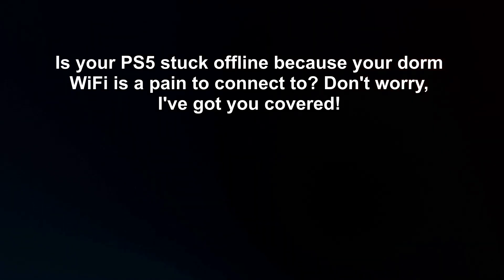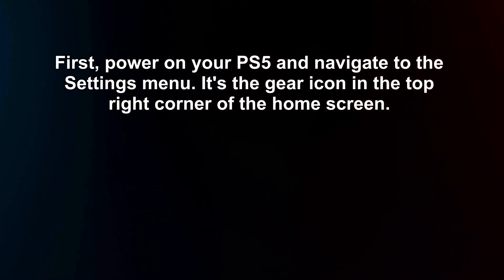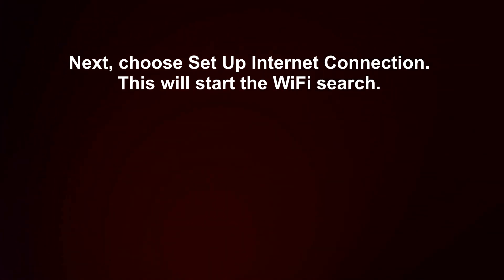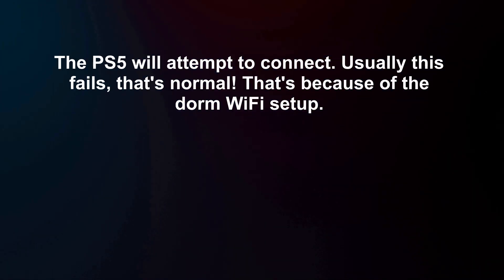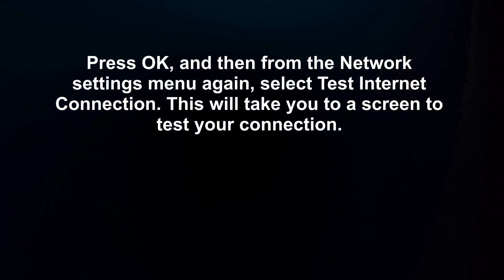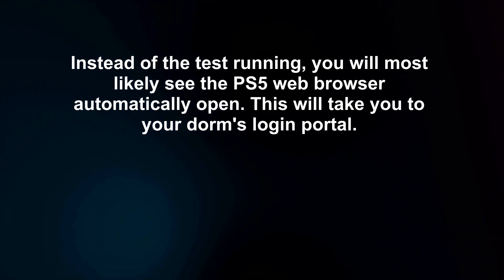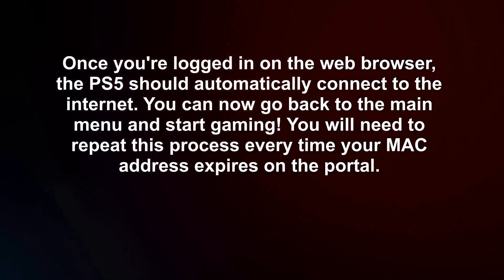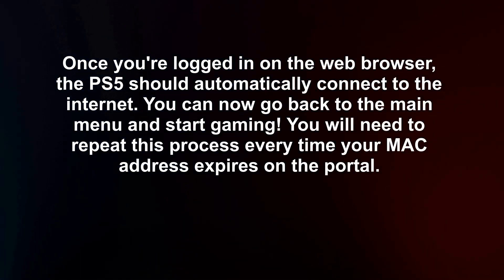How To Connect To Dorm Wifi On Ps5 - UPDATED!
How To Connect To Dorm Wifi On Ps5 article provides step-by-step instructions on connecting your PlayStation 5 to a dorm's Wi-Fi network, including bypassing captive portals and troubleshooting common connection issues. This guide covers everything from entering network credentials to resolving IP address conflicts to get you gaming in no time. Get online and start gaming!

00:00 PS5 Dorm WiFi Intro
00:07 Navigate to Settings
00:14 Select Network
00:18 Set Up Internet Connection
00:24 Connect to Dorm WiFi
00:35 Test Internet Connection
00:42 Dorm Login Portal
00:53 Start Gaming

I love create beginner-friendly tutorials on a variety of topics, including business strategies, project management, software guides, social media tips, and gaming walkthroughs. Our mission is to deliver clear, concise, and practical information that helps you develop new skills, boost productivity, and stay ahead in the digital world.

Whether you're looking for detailed software tutorials, business growth strategies, social media tips, or immersive gaming guides, we've got you covered.